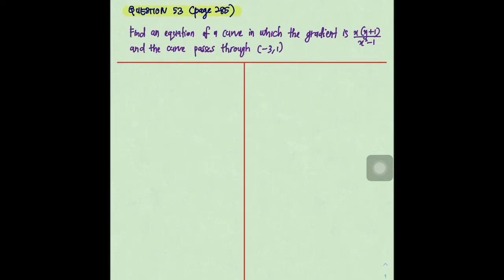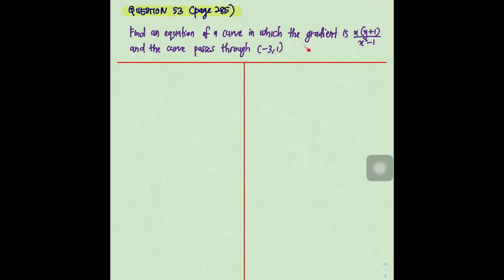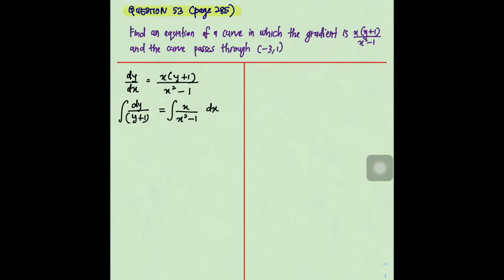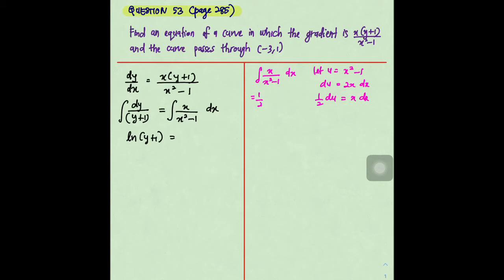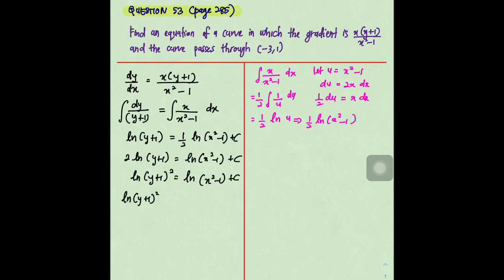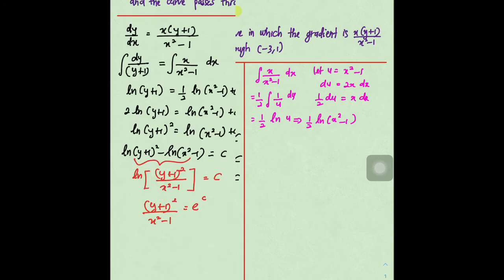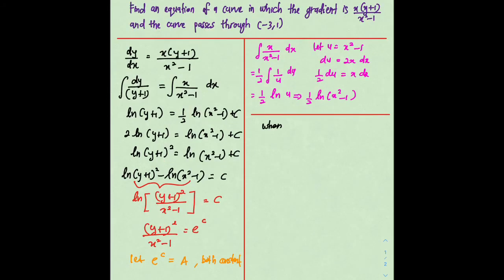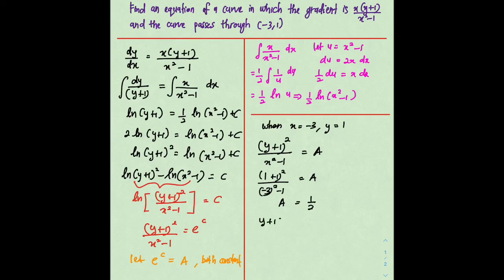5.1 Lecture 4 Separation of Variables